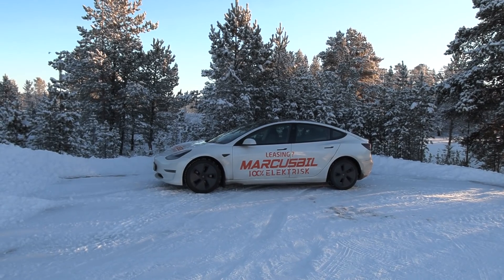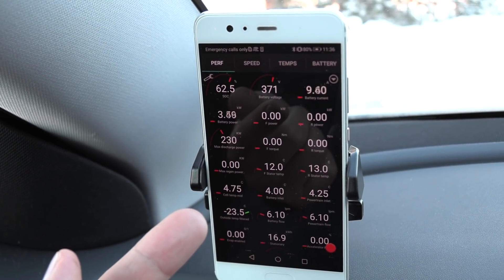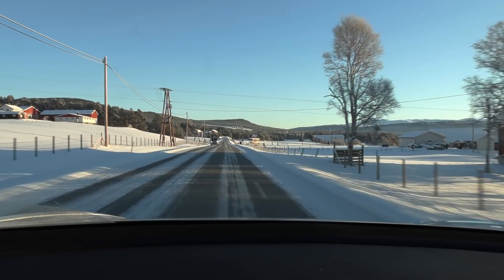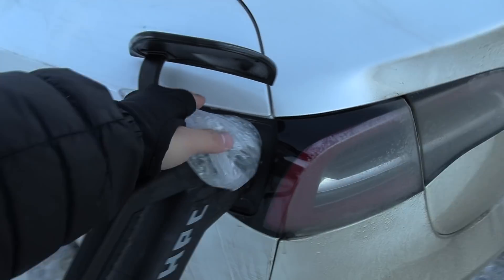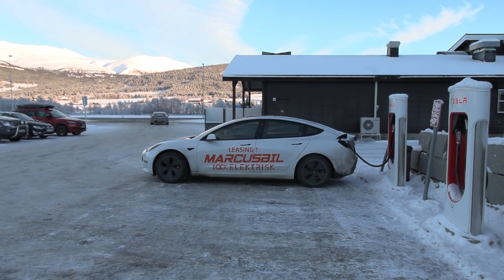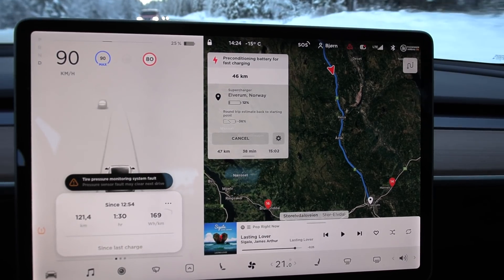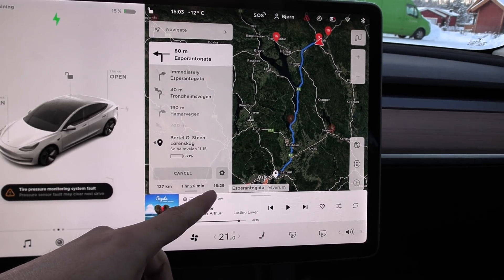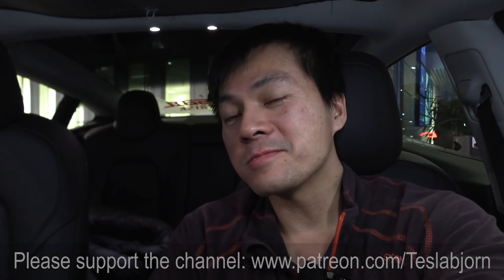2021 Tesla Model 3 cold weather testing part 2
Warning! Don't put a bag of hot water near the Ionity charging plug like I did. It could potentially be dangerous or at least make the plug freeze.